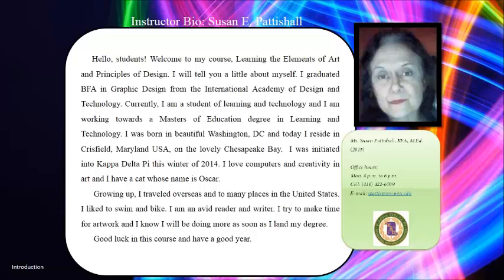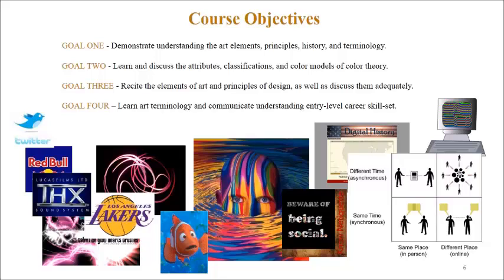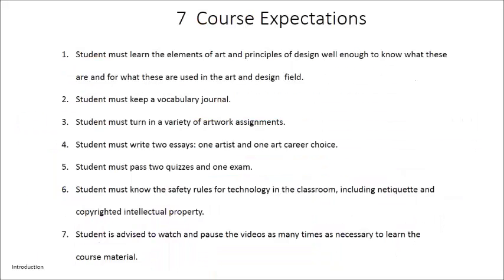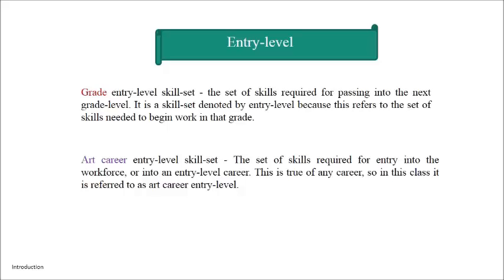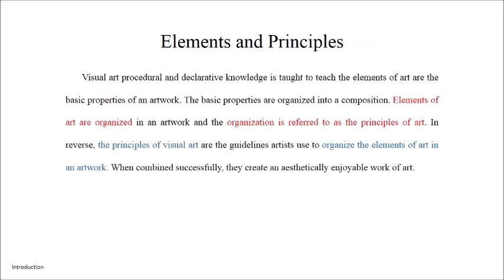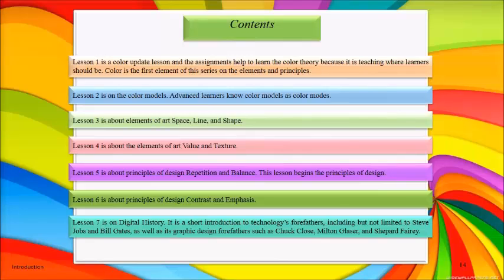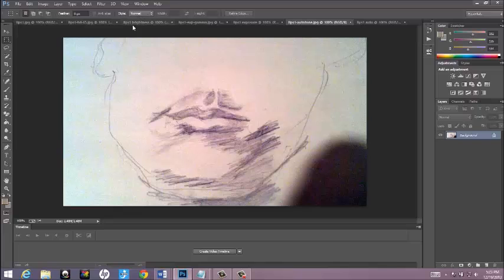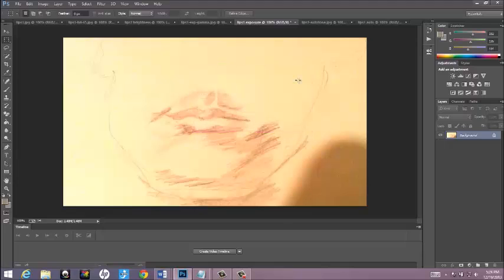Introduction (in Spanish)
Introduction to A Presentation on Learning the Elements of Art and Principles of Design in Spanish translation closed-captioning.